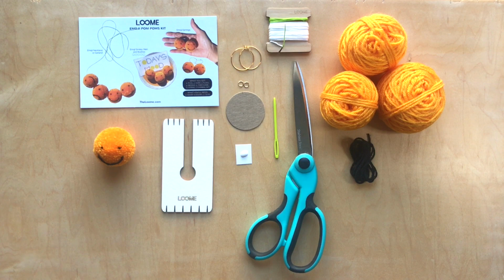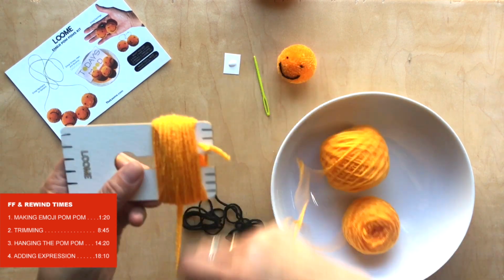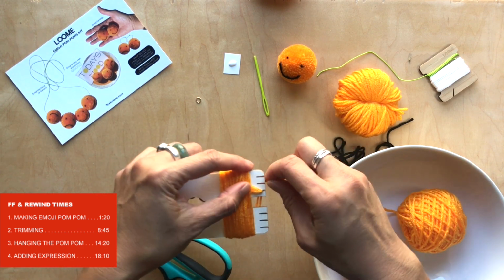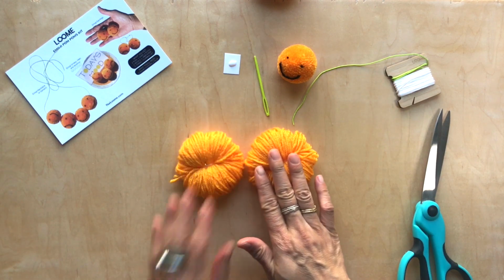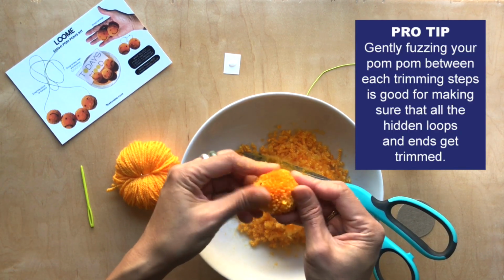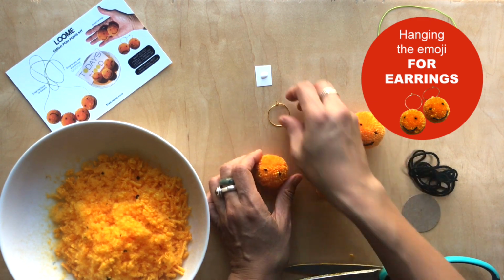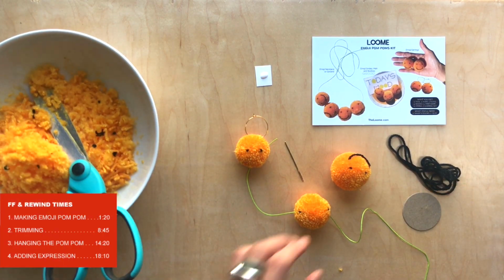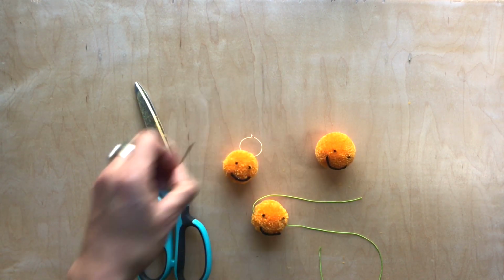Loome Emoji Pom Pom Kit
This video is for our Emoji Pom Pom Kit.

This video is split into 4 sections:
  1A: Making Basic Emoji Pom Pom . . . . . . . . 1:20
  1B: Making Emoji Pom  Pom for Earrings . . . 5:20
  2:   Trimming the Emoji Pom Pom . . . . . . . . . 8:45
  3A: Hanging the Pom Pom for Earrings . . . . 14:20
  3B: Hanging the Pom Pom for Necklaces . . .15:35
  4:   Adding the Expression . . . . . . . . . . . . . .  18:10

TOOLS & MATERIALS NEEDED:
1. Loome Emoji Pom Pom Kit
2. Sharp Scissors
3. Glue

(Uploaded May 2020)